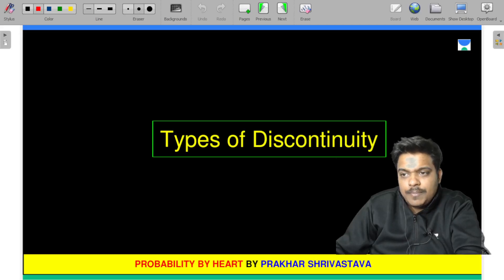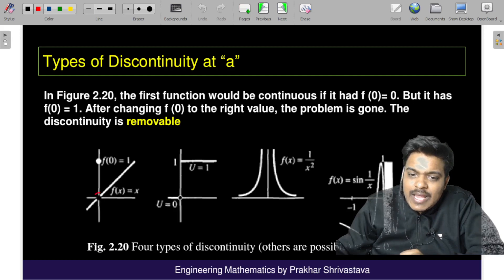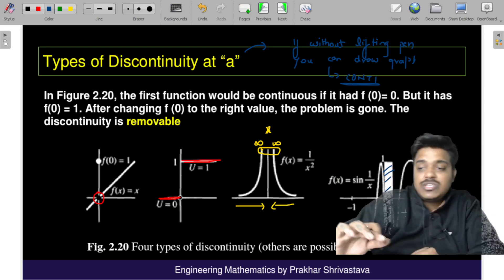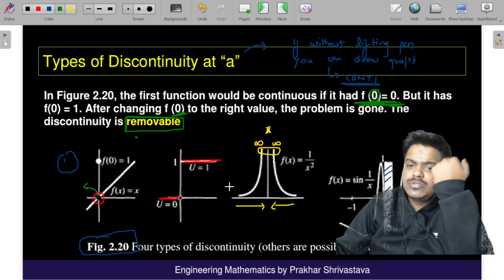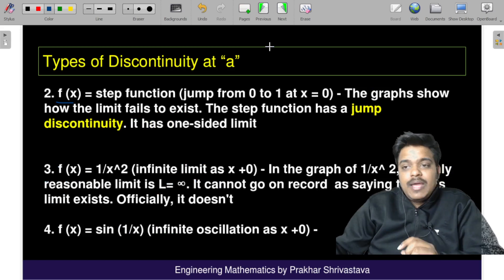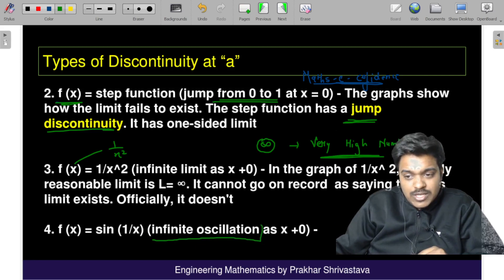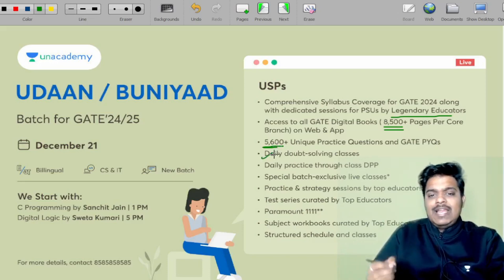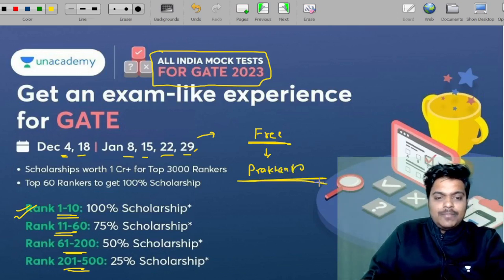Types of Discontinuity | Engineering Mathematics | GATE 2023 | Prakhar Shrivastava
In this session, Educator Prakhar Shrivastava will be discussing Types of Discontinuity from Engineering Mathematics for Computer Science aspirants. Watch this session completely to boost your preparation to next level.

Call Prakhar Shrivastava's team on  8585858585 and take your GATE & ESE Preparations to the next level.

➤ About the Educator:  Engineering mathematics Educator, who carries experience of teaching more than 25000+ students online and offline. He secured AIR 3 in GATE 2016 post which he secured admissions in IISc Bangalore, IIT Kgp, IIT Kanpur and Finally took admission in IIT Bombay. His  Interest towards management took him to secure admission in NITIE, Mumbai as well.
His contribution in teaching made him achieve great heights amongst student community

You can enroll to Unacademy Subscription and get the following benefits:
1. Learn from your favourite teacher
2. Dedicated DOUBT sessions
3. One Subscription, Unlimited Access to Live Online Classes and Videos
4. Real-time interaction with best-in-class teachers
5. You can ask doubts in live online classes
6. Limited students in each Class
7. Download the videos & watch them offline